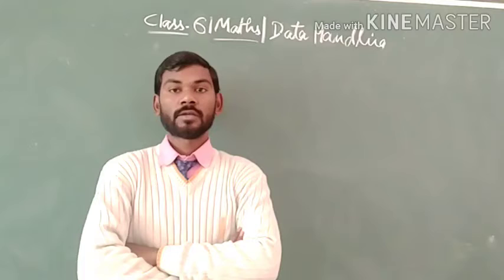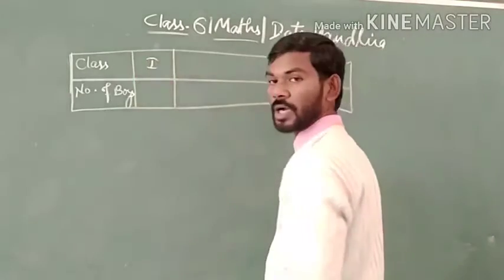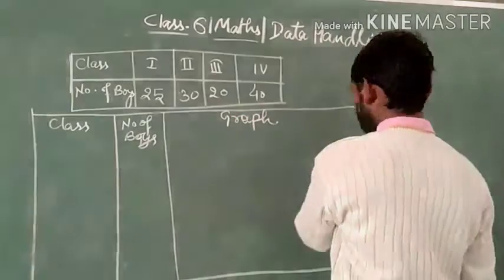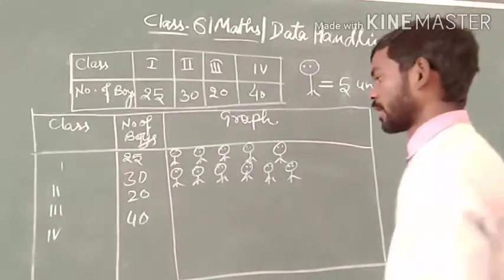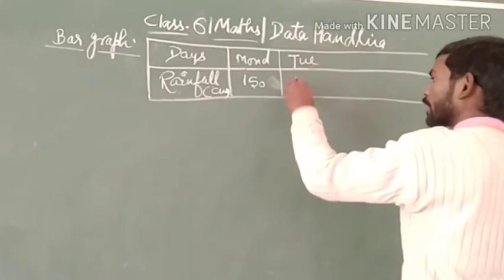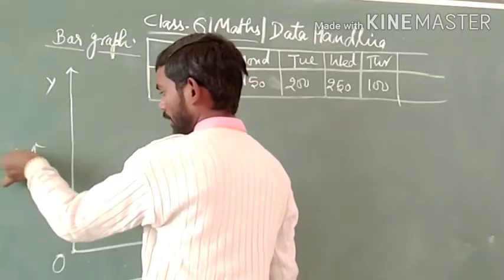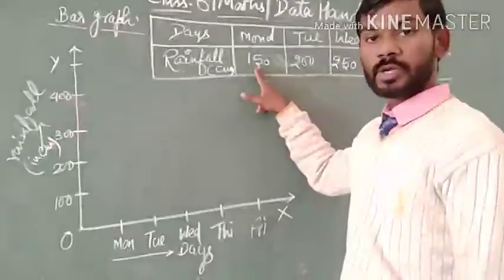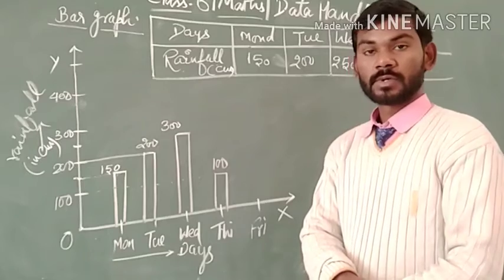Data handling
Class 6